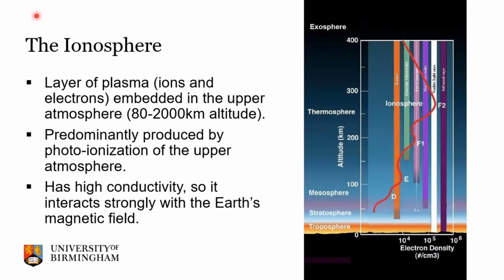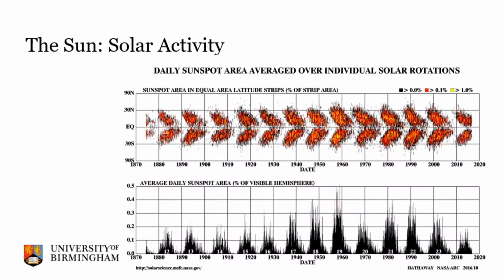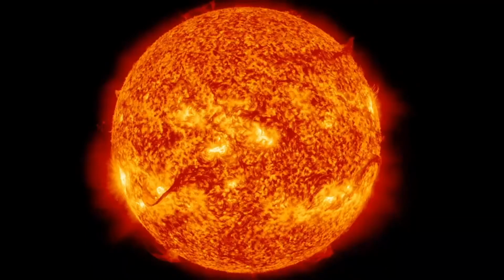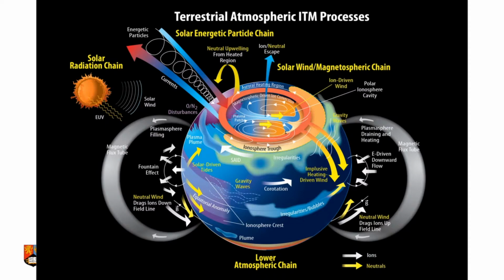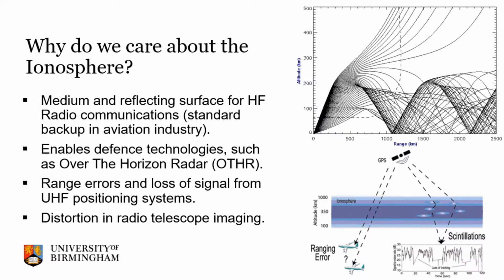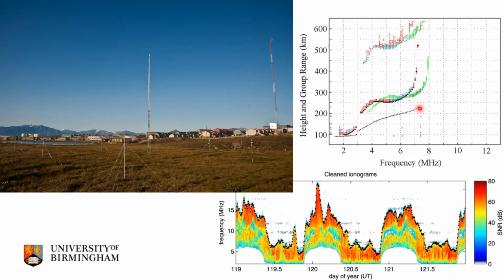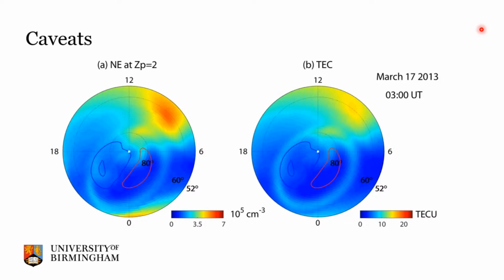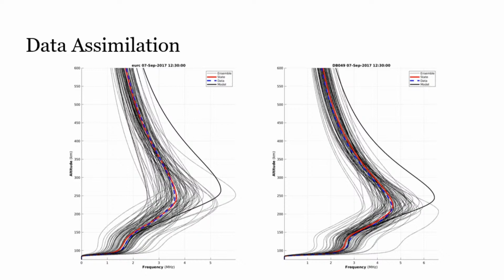WSW 1: Space Weather and Navigation Systems - Dr Themens (SERENE Group)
Dr. Themens from University of Birmingham’s Space Environment and Radio Engineering (SERENE) Group in the School of Engineering talks about the impacts of space weather on radio communications and navigation systems.